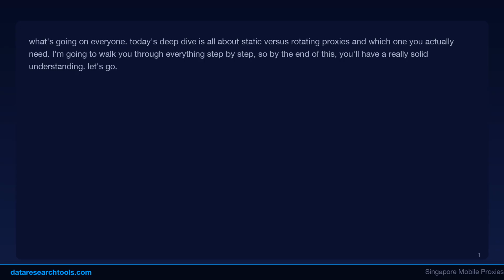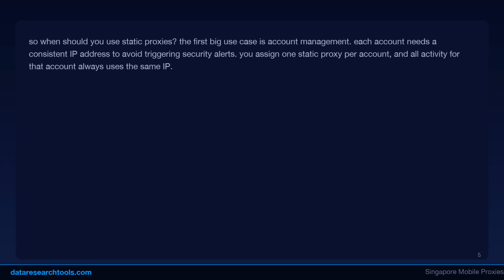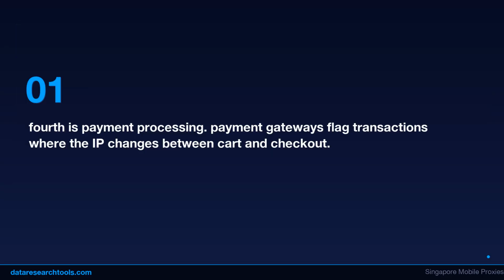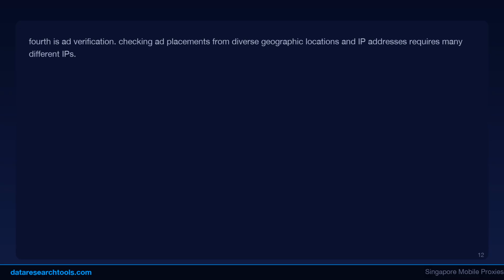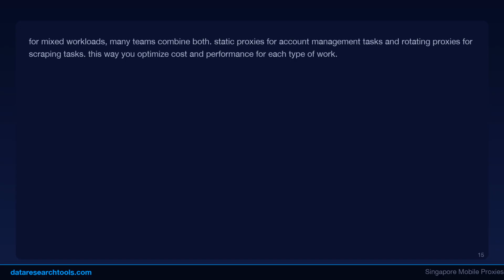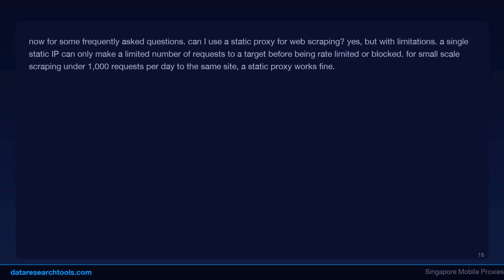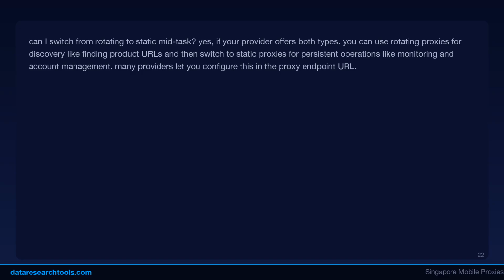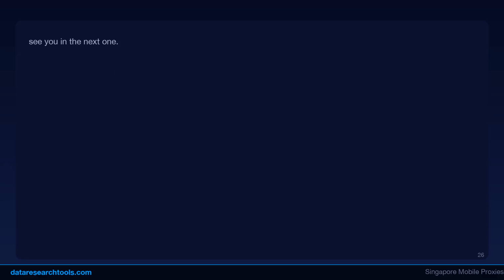Static vs Rotating Proxies: Which Do You Need? (2026 Guide)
In this video, I break down the key differences between static and rotating proxies so you can pick the right type for your use case. we cover when each one shines and common mistakes people make.

Topics covered:
- What static (sticky) proxies are and when to use them
- What rotating proxies are and their advantages for scraping
- Session management with each proxy type
- Use cases: account management, scraping, sneaker bots, SEO tools
- Cost comparison and bandwidth considerations
- How to configure rotation intervals for optimal results